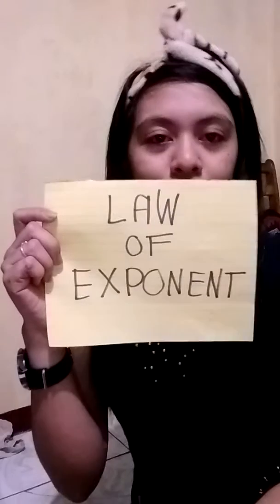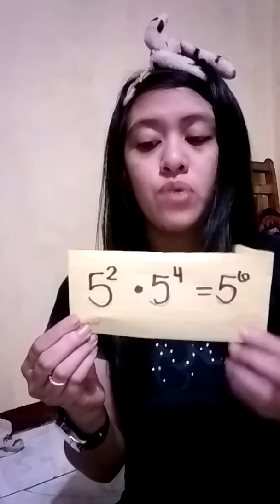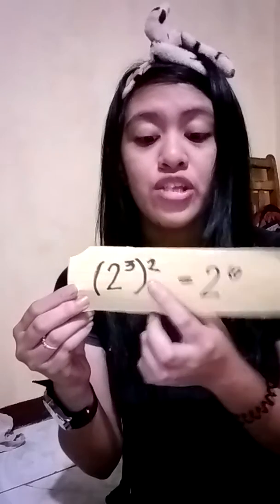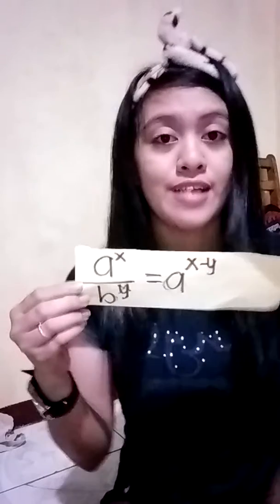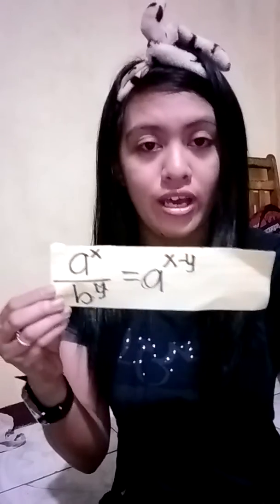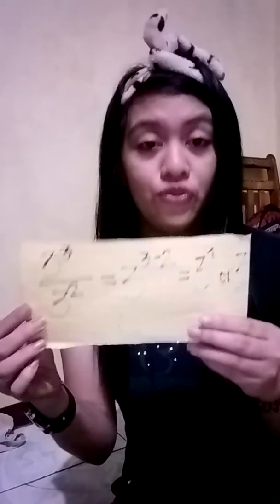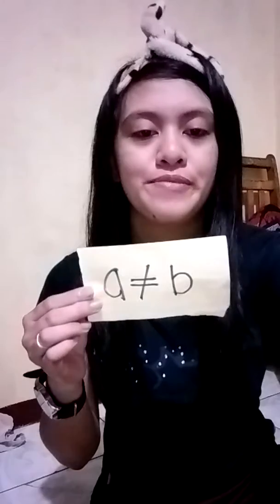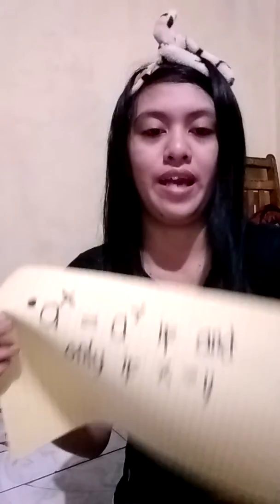GENERAL MATHEMATICS CHERRY JEAN BOLASITO part1